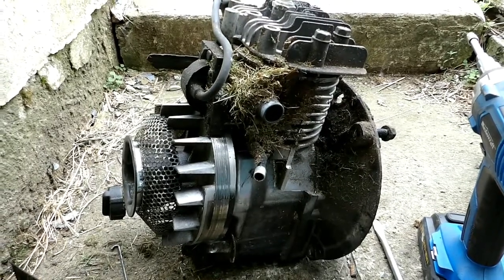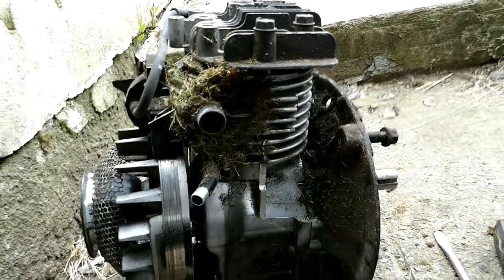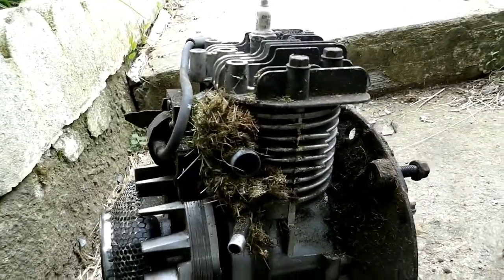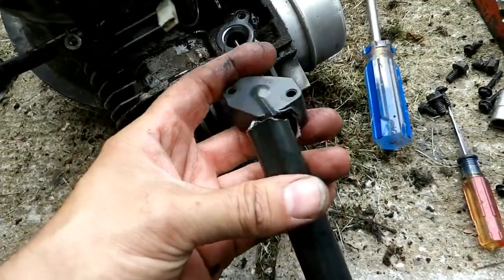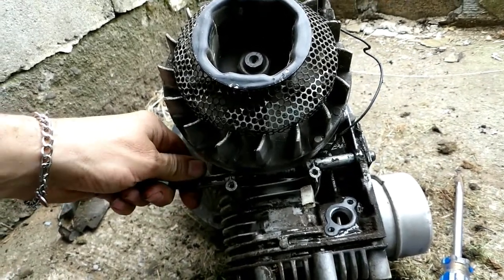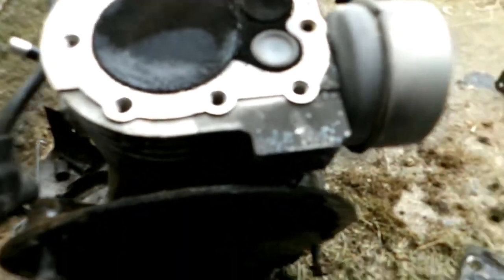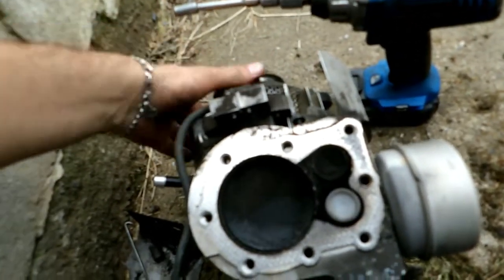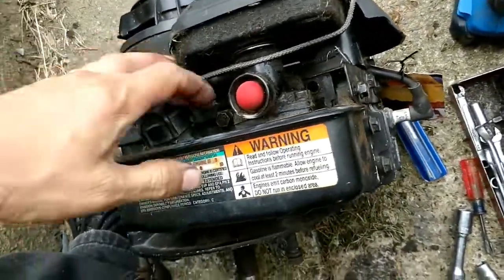CLEAN The Cooling Fins on your Lawnmower, or ELSE!!!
I found a Briggs 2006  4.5 horsepower Model 10L that had extremely plugged cooling fins.  It also had a cracked intake manifold, so it was running lean , so this contributed even more to the engine overheating.